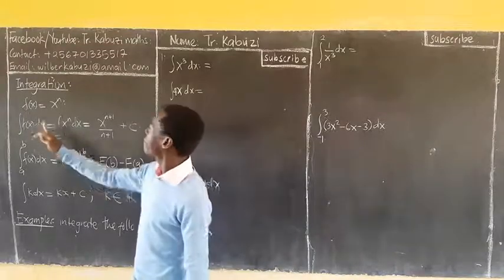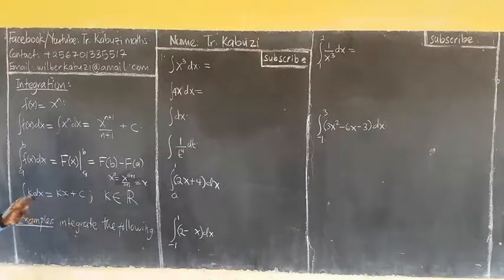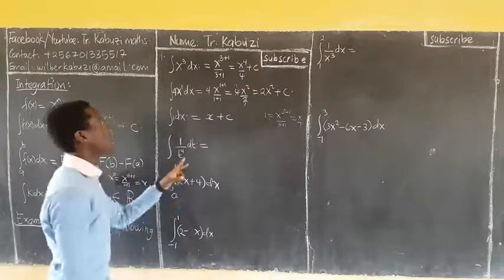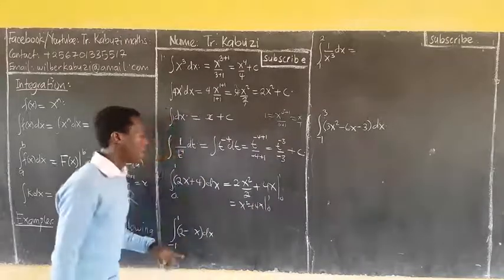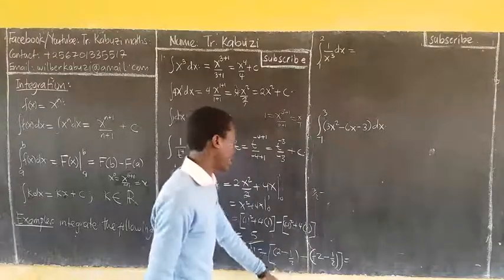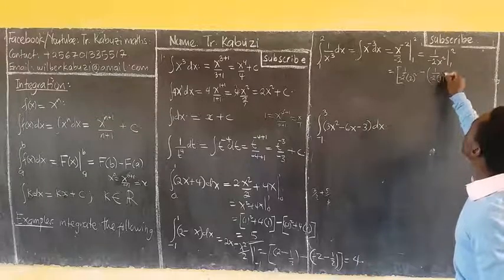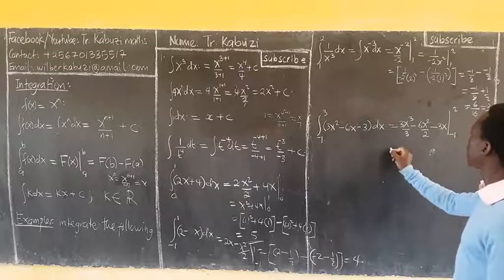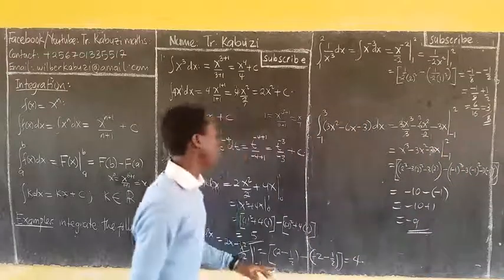∫ xⁿdx: introduction to integration.......Africastruggle.